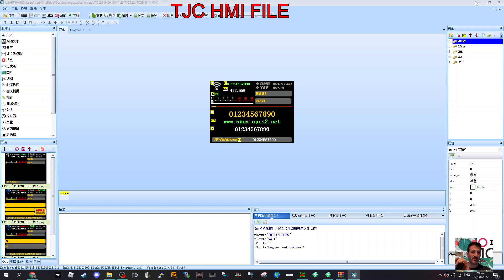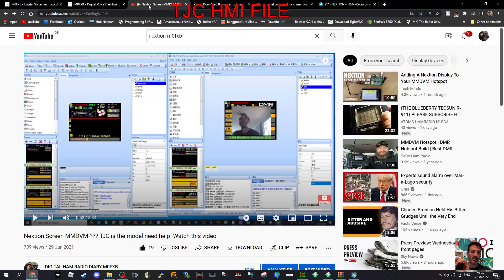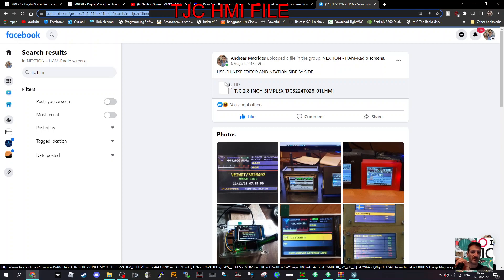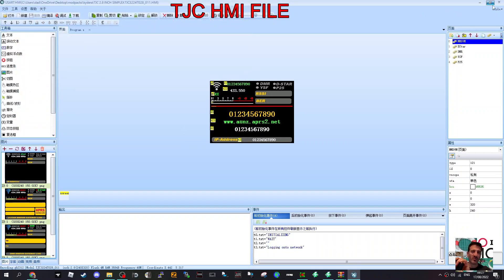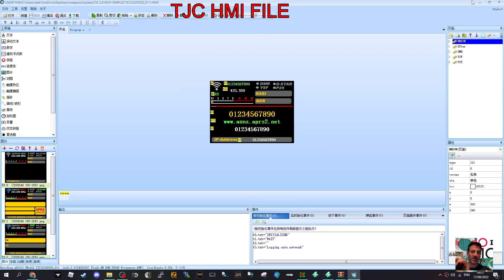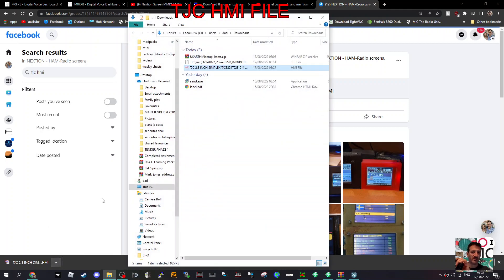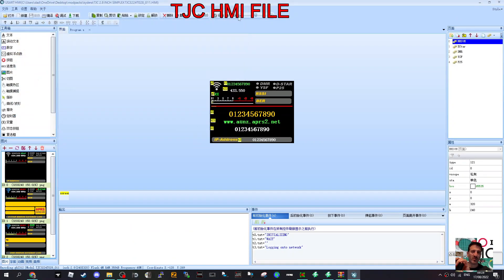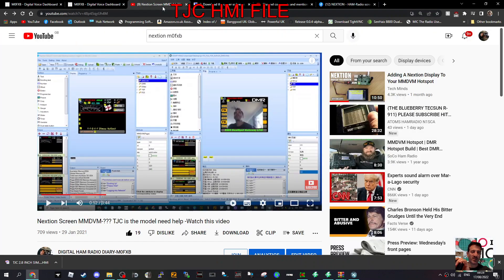TJC (Nextion style ) Editor and HMI File 2.8 inch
LINK TO TJC FILE -  M0FXB FACEBOOK